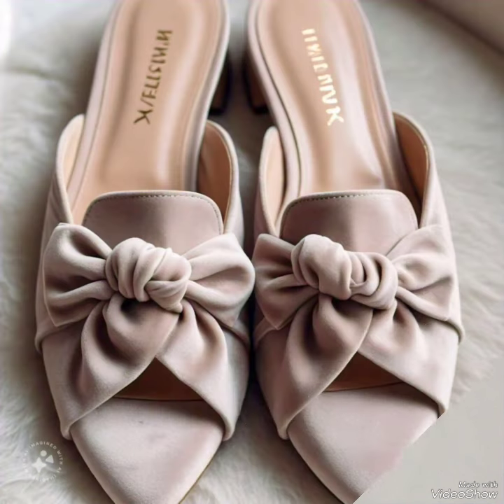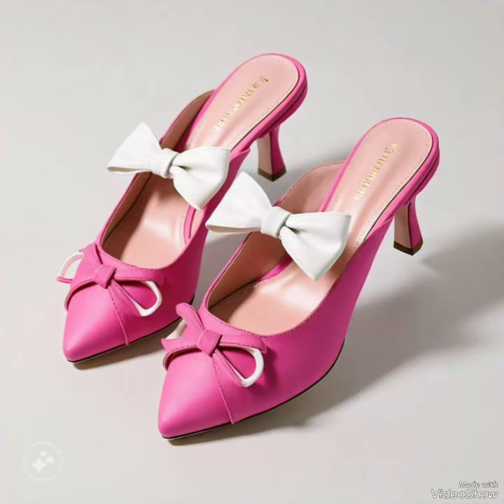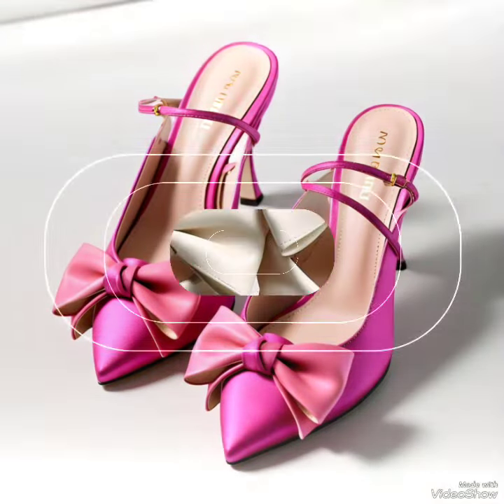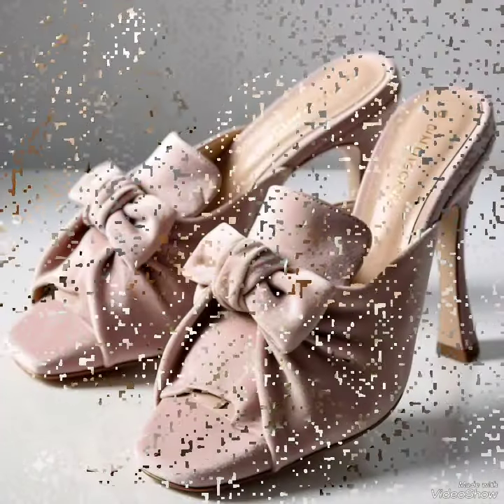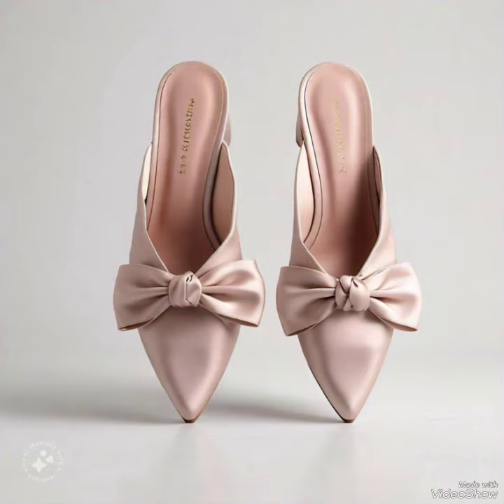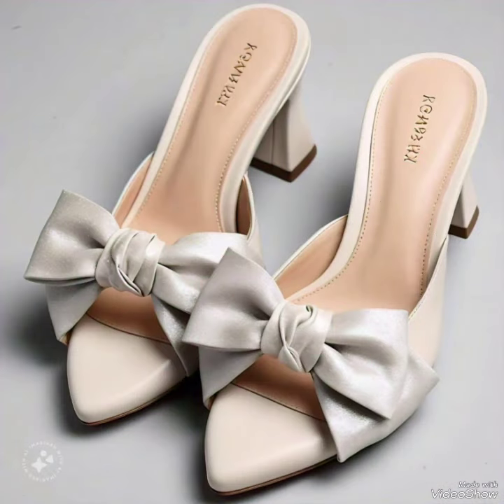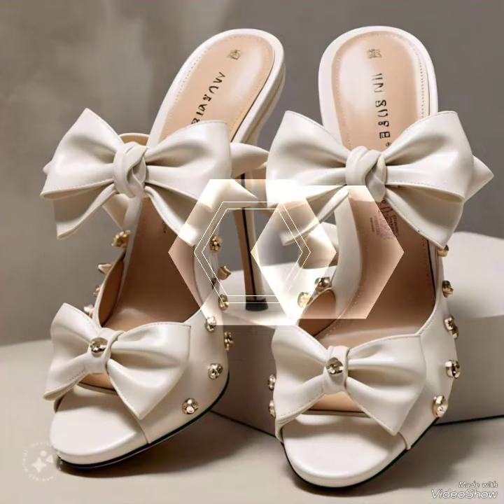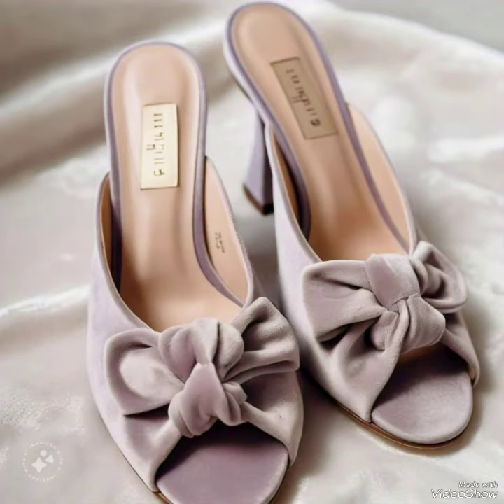Feminine Flair: Bow Embellished Mid Heels